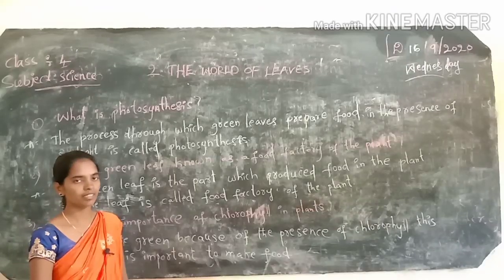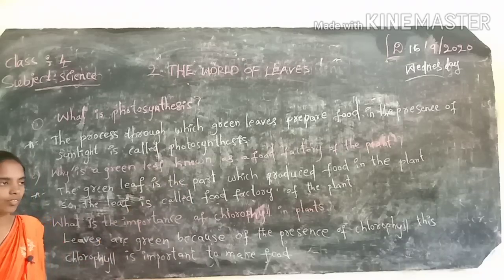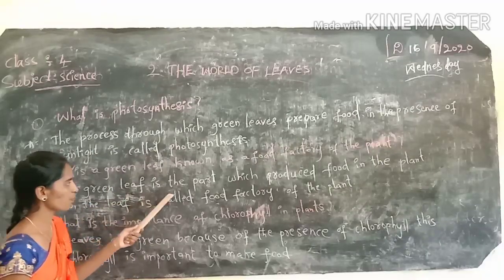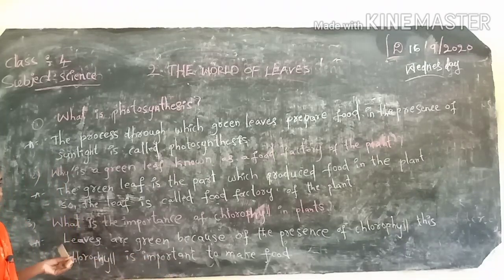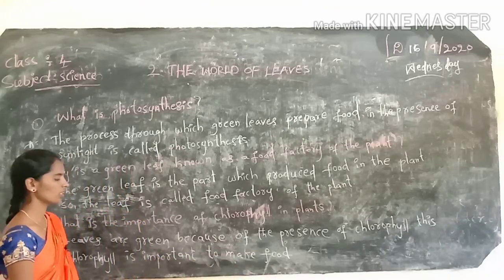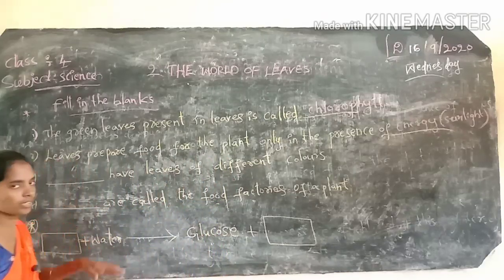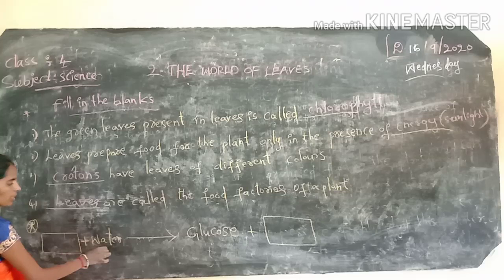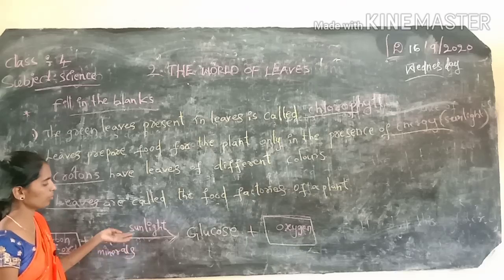4th class science